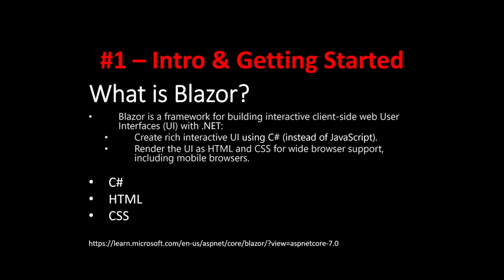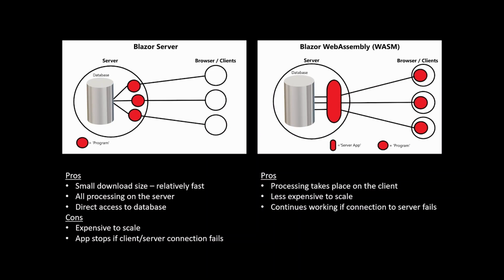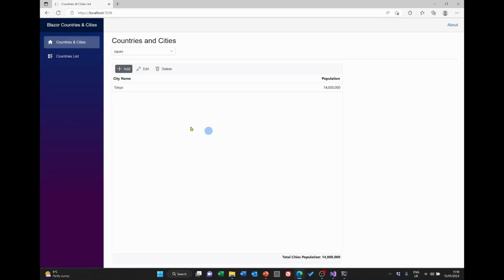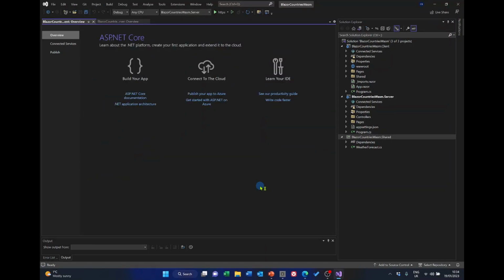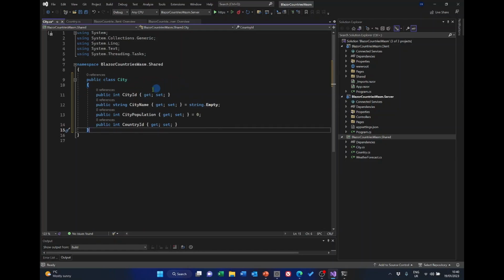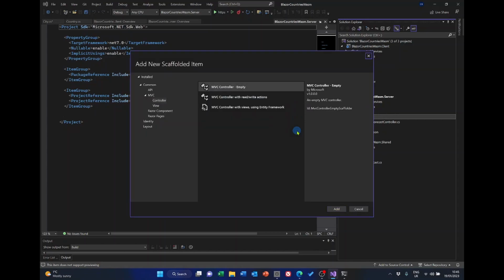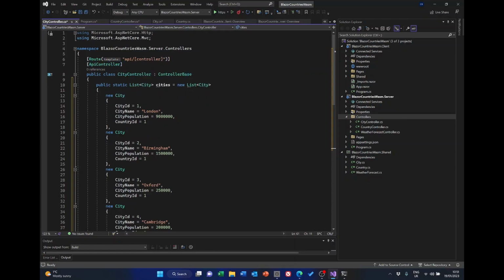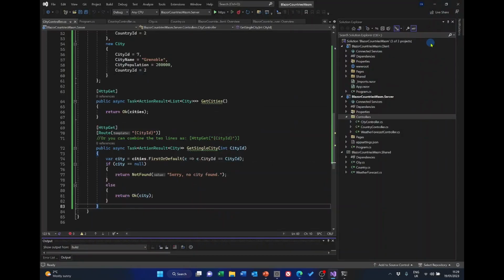A Beginners' Guide to Blazor WebAssembly - An Introduction & Getting Started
What is Blazor WebAssembly? Why is Blazor WebAssembly different from Blazor Server?  What is an API? What is a Controller?  These are some of the questions covered in this introduction to Blazor WebAssembly and how to get started with a simple application.